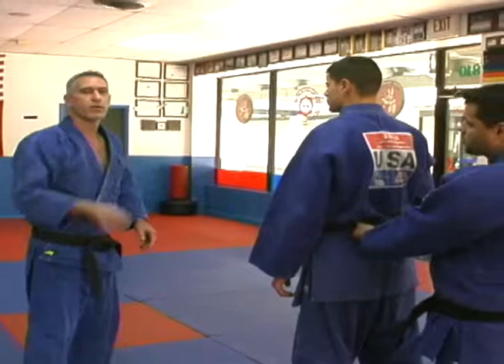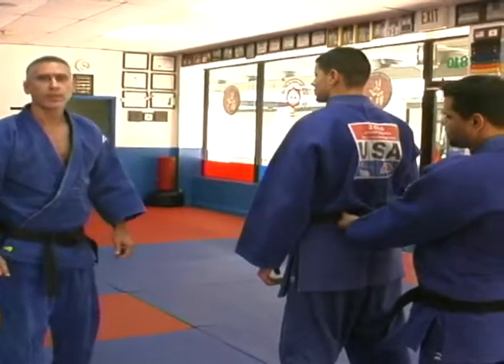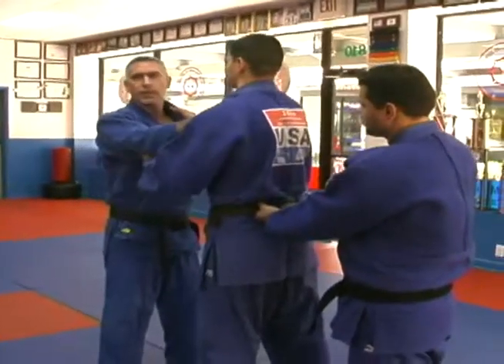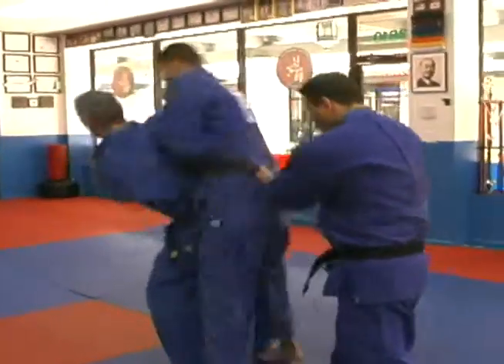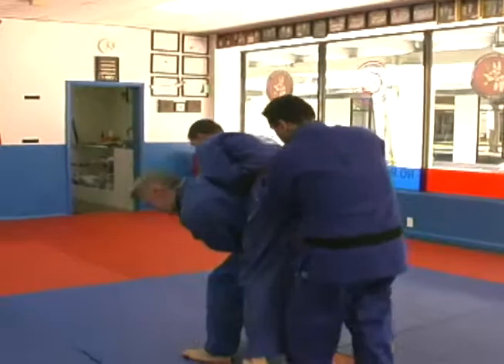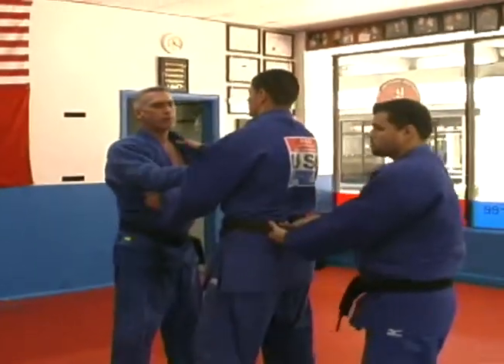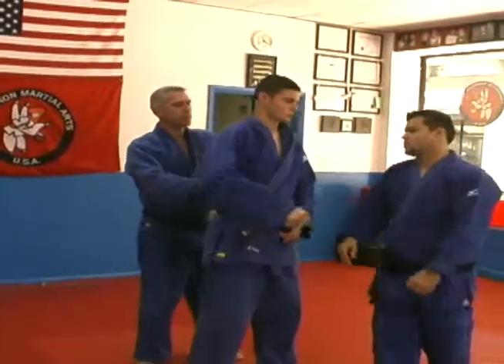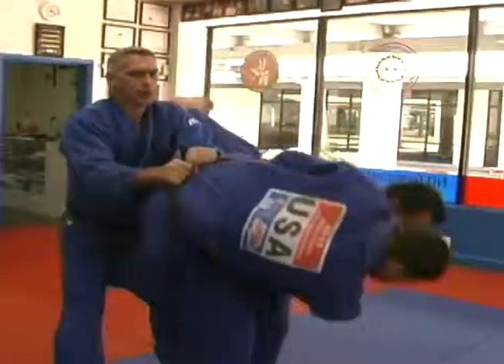Competitive Judo Training : Resistance Drill for Competitive Judo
Judo match coming up? Learn how to do a resistance drill in competitive judo in this free video clip on marital arts.

Expert: Angel Perez
Bio: Angel Perez is the sensei and owner of Champion Martial Arts USA in Miami, FL. He started practicing martial arts at age seven.

Series Description: Get ready to compete in judo. Learn how to do a 2 handed over shoulder throw with expert tips and advice on competitive judo in this free video clip on marital arts.